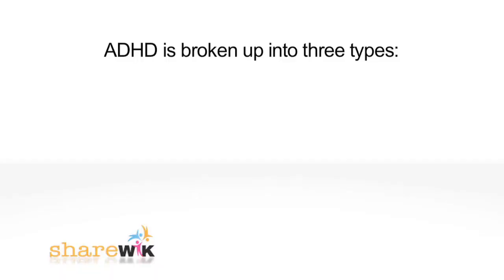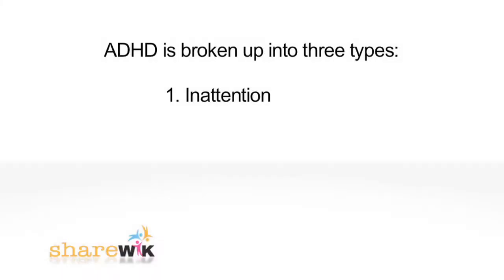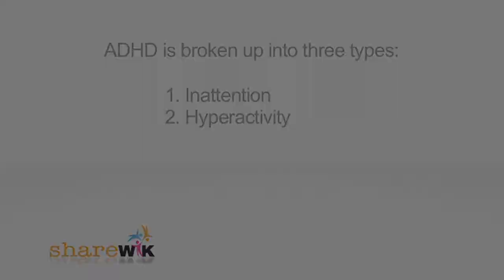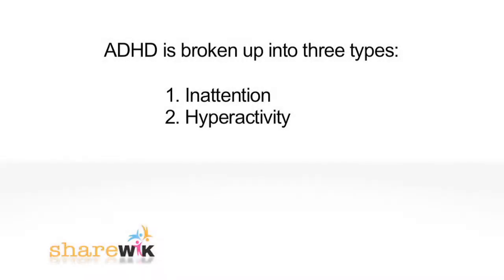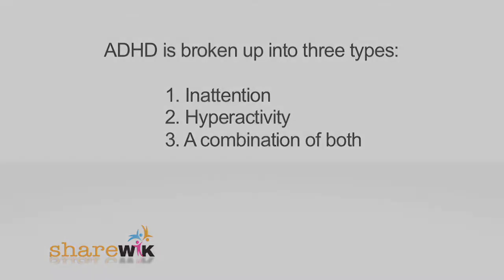A Guide to ADHD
Attention Deficit Hyperactivity Disorder, or ADHD, affects 5.4 million children in the U.S. Dr. Jacqueline Kiefel of Children's Healthcare of Atlanta explains the role ADHD plays in a child's life.